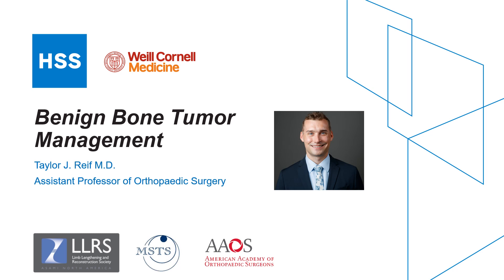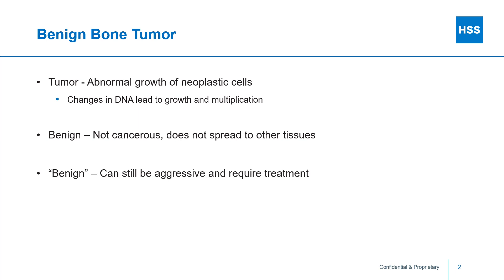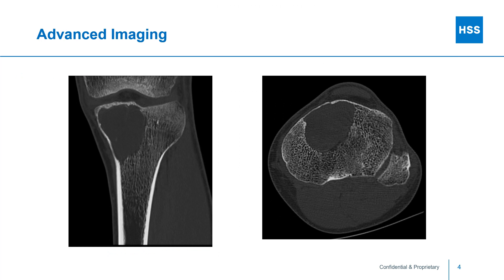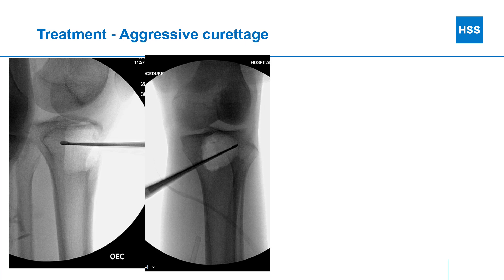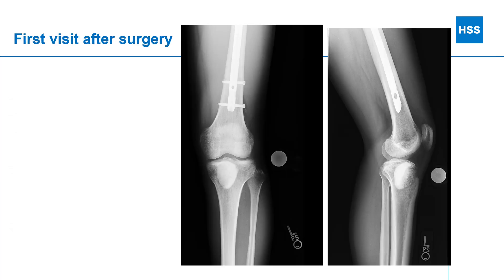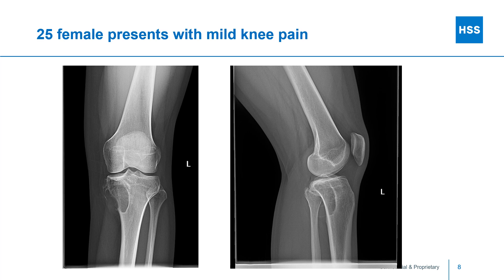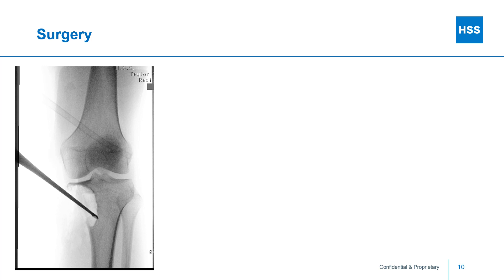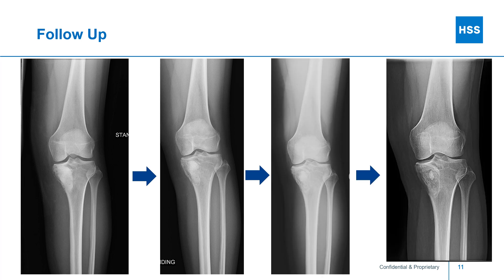Benign Bone Tumor Management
Taylor J. Reif, M.D. of the Limb Lengthening and Complex Reconstruction Service at Hospital for Special Surgery explains what a bone tumor is, how it is identified, and how it is treated.

Limb Lengthening and Complex Reconstruction at HSS